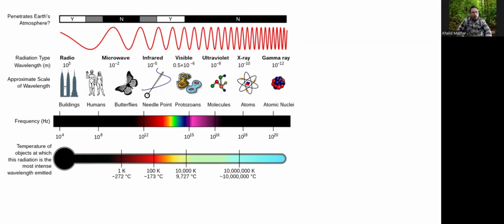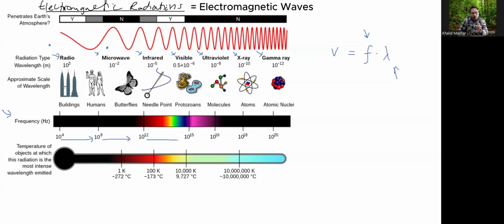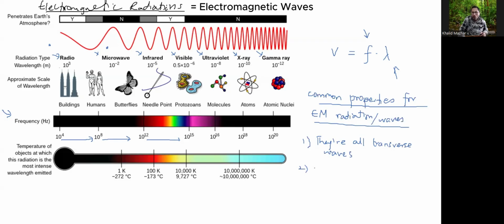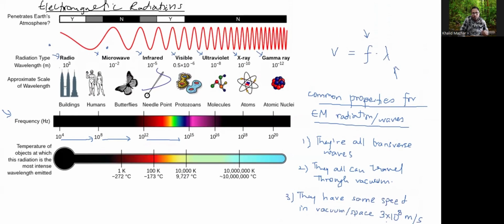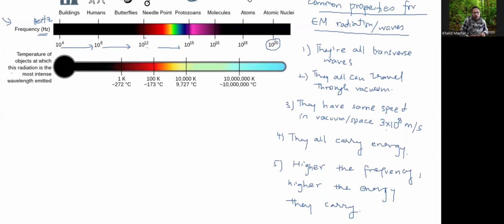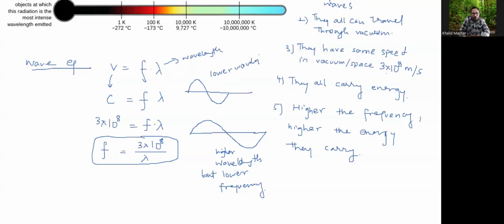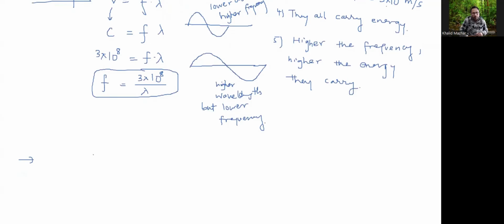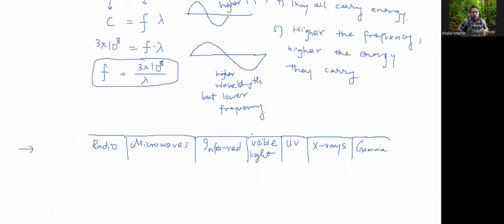EM spectrum part 1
Discussion on Electromagnetic Spectrum for GCSE/IGCSE Physics